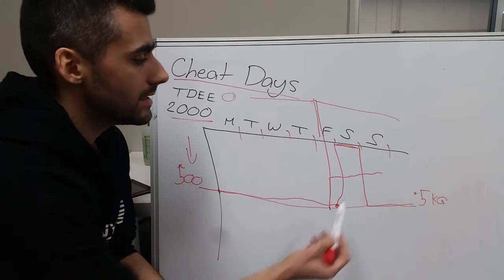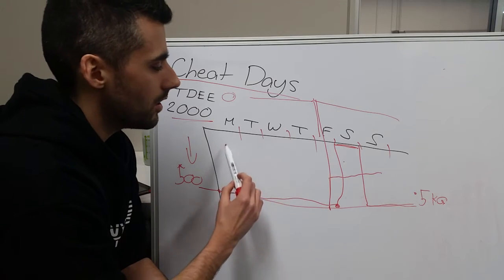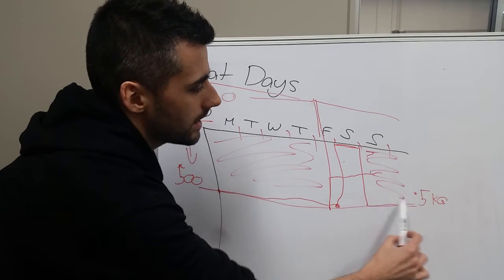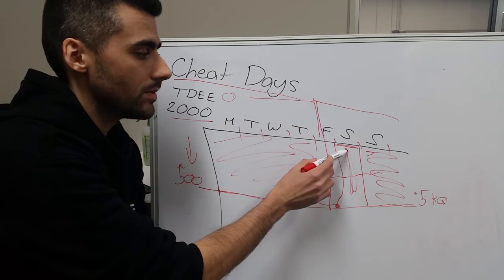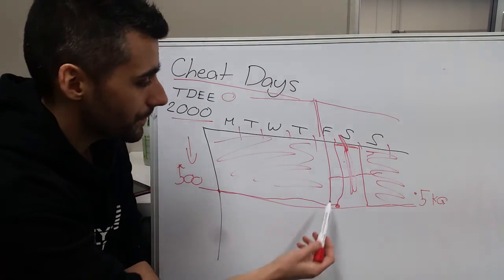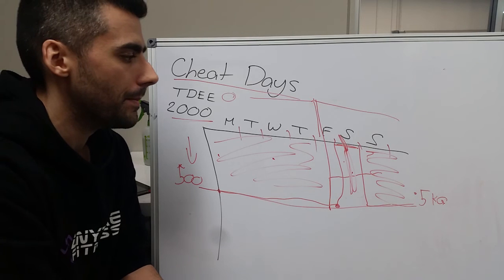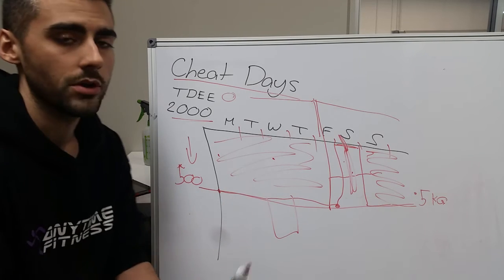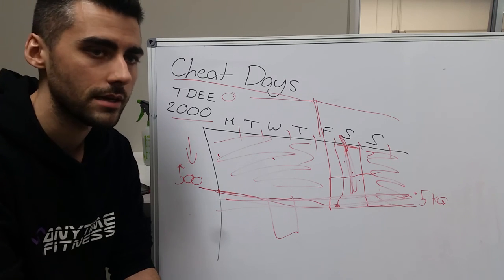Losing Weight With Cheat Days?